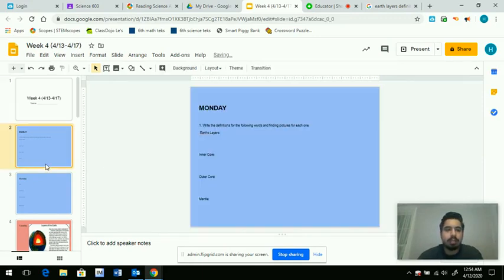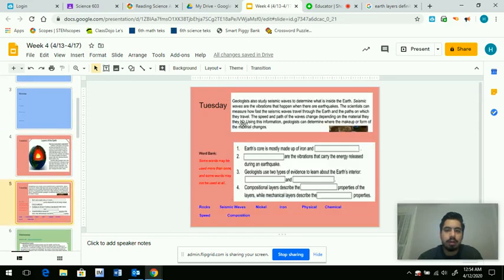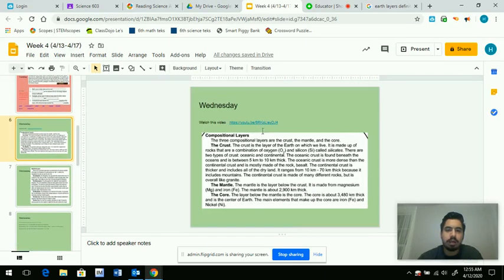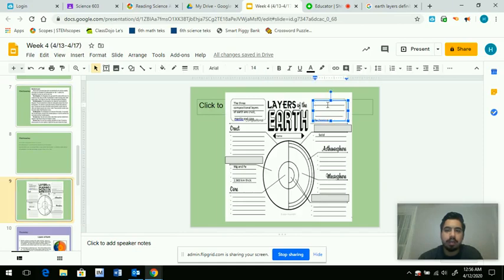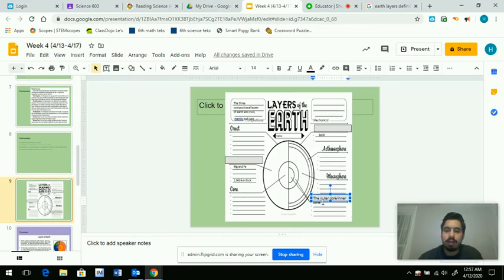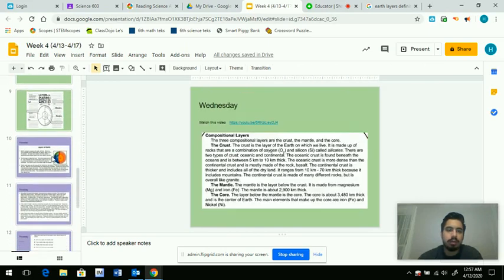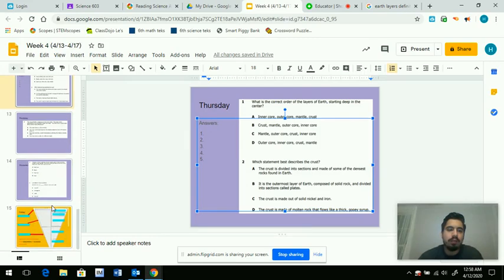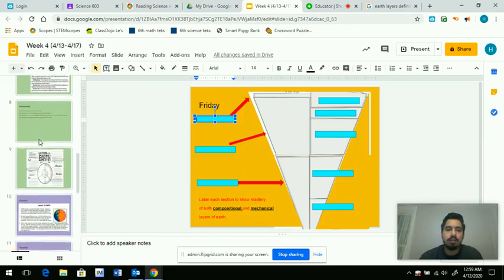Science Lesson for Week 4 (4/13-4/17)